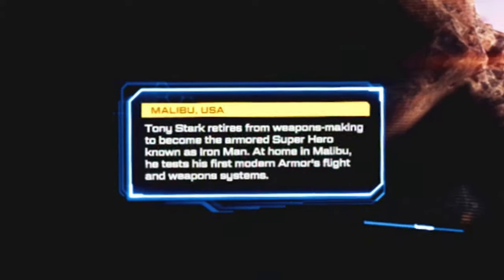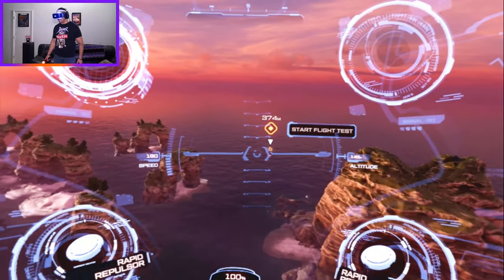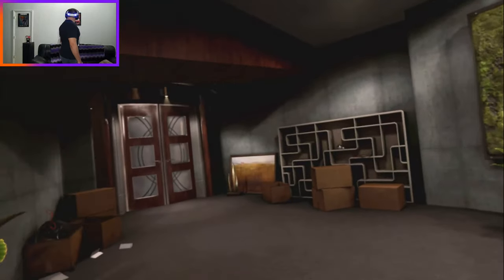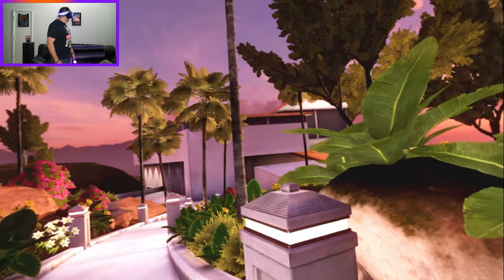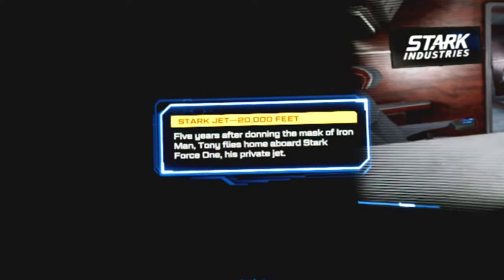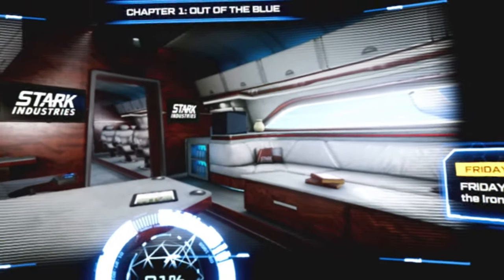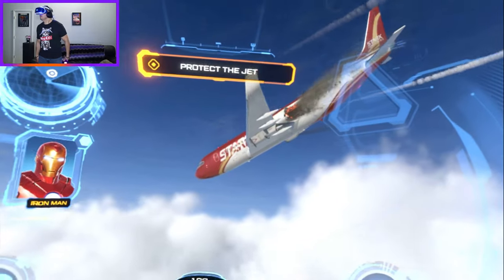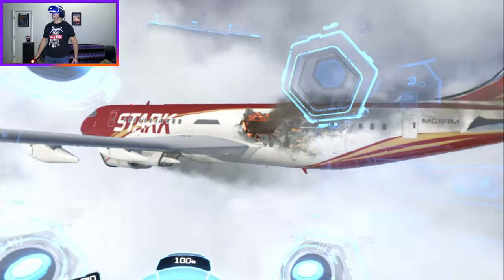Iron Man VR (PSVR) - #1 - ft. Chris Evans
Chris Evans Straps on the ol PSVR headset and becomes the Marvel super hero who started it all for the cinematic universe, Iron Man in this episode of Iron Man VR for the PSVR.

Powered by the PS4 Pro and the PSVR.

Become a Chris Evans Patron!

Follow Chris Evans on Social Media!

Thank you for all of your support guys and gals!! I wouldn't be anywhere or doing any of this if it wasn't for YOU!